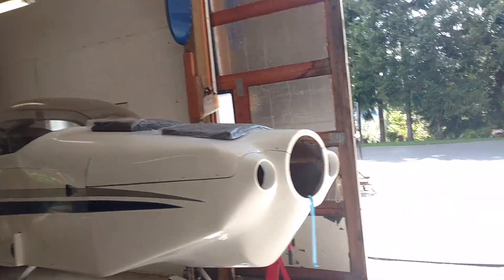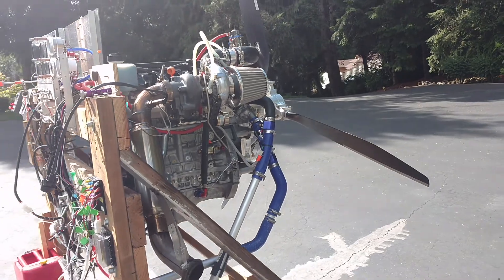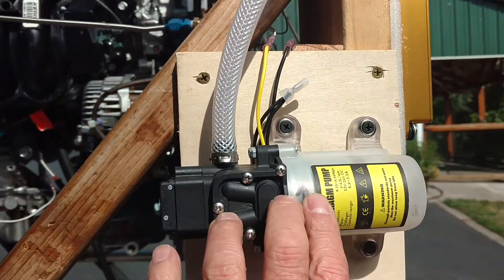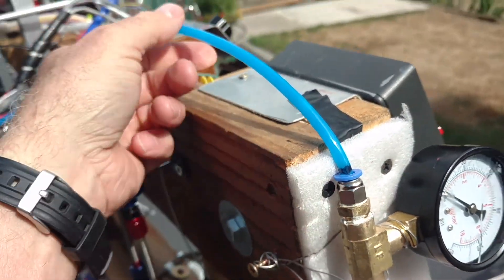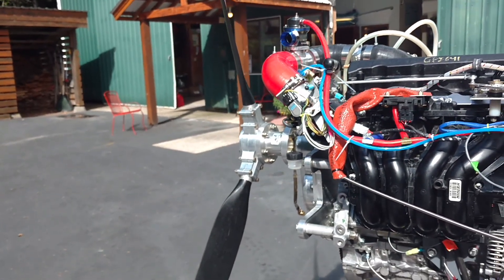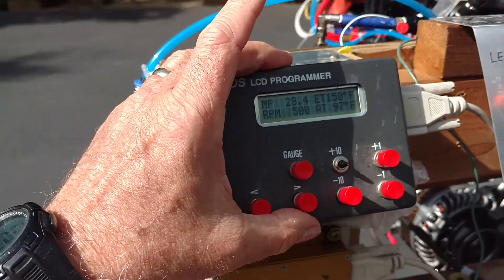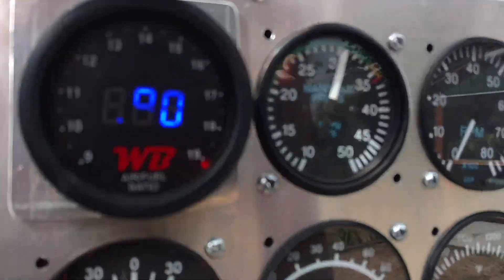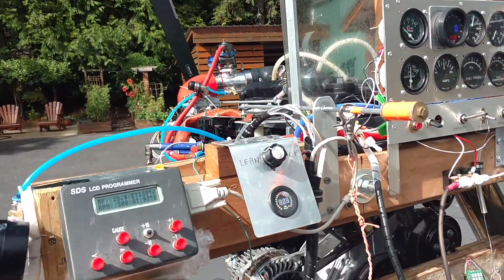Honda R18 airplane engine with Meth Injection at 5000 RPM with prop on test stand. Part 1.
Honda R18 with Turbo and Meth Injection on test stand running at 5000 RPM.  In Part 2 it will be with the engine running but there is no narrative because the engine running that hard, with a prop is just too noisy.    The goal of that video is to show the air intake temp dropping from 150 degrees F down to 123 degrees F.    27 degrees is quite the drop in my mind.